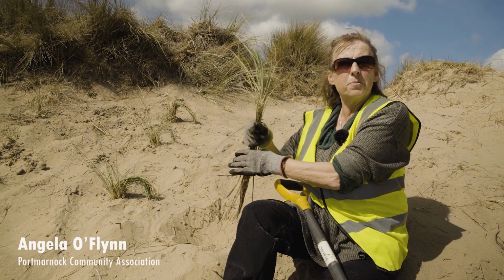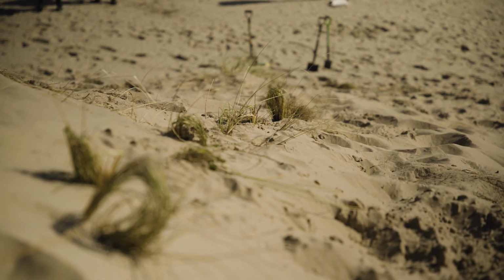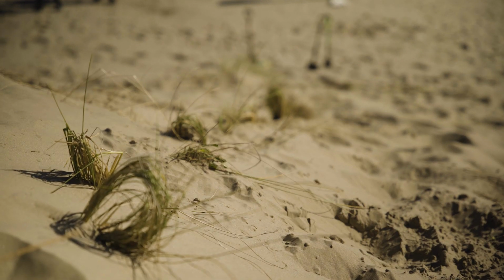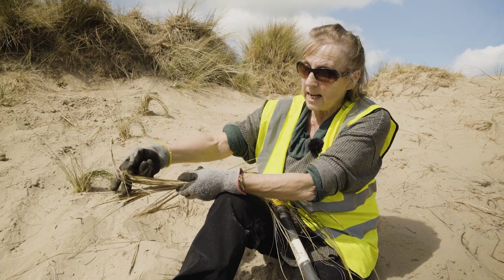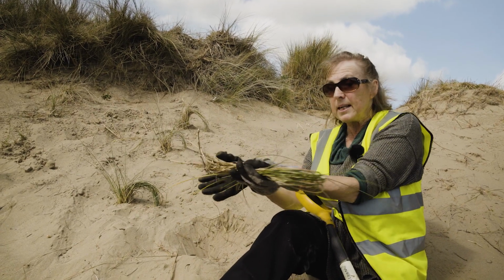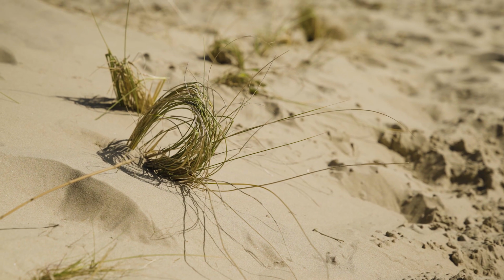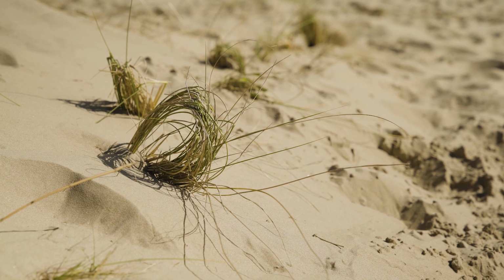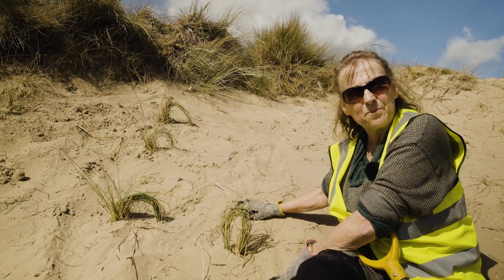Clean Coasts Marram grass workshop in Portmarnock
Take a look at this video from a Clean Coasts Marram Grass workshop in Portmarnock, co. Dublin, In conjunctions with CARO and Fingal County Council.

Did you know that marram grass plays a vital role in dune habitats and biodiversity?

This is because marram grass helps to reinforce the structural integrity of the dune: the fibrous roots of marram grass bind sand together allowing for more sand to build up and thus creating the dune systems we see at beaches. The binding of the sand ultimately increases the biodiversity of the habitat as it encourages the establishment of other plants in the dune habitat which attracts various insects and animals.